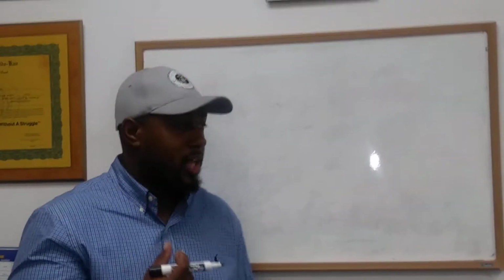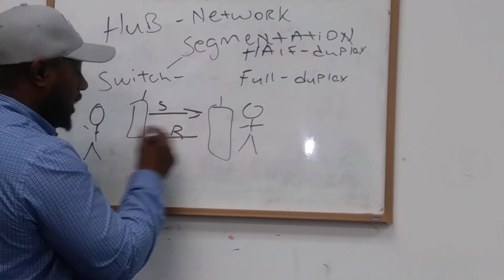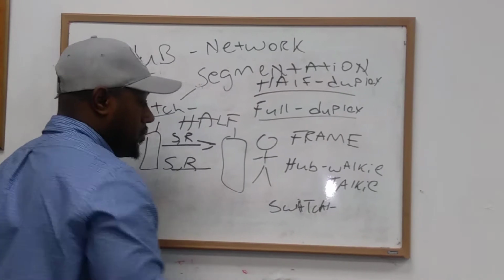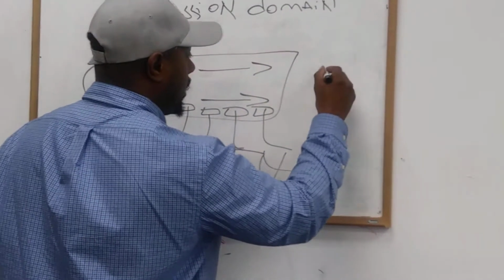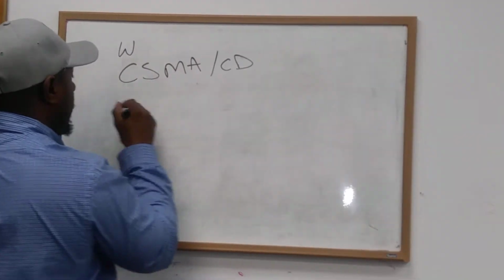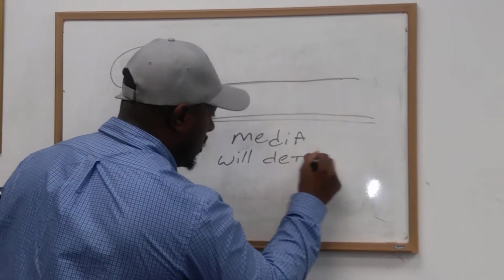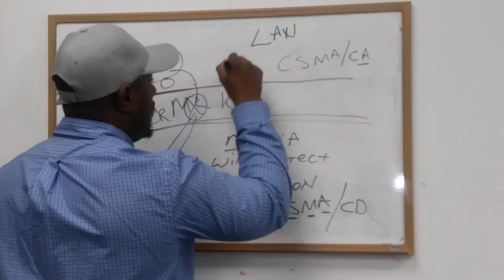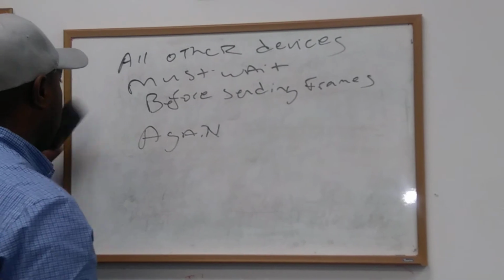Half and full duplex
A hub is a broadcast domain, and a switch is a collision domain. A hub functions similar to that of a walkie talkie, and a switch function like a cordless phone.